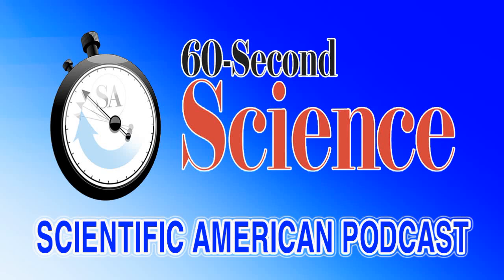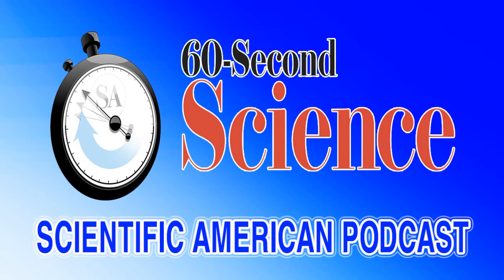60S - Science & Life - Ep #101 : Social Media Helps ID Belch Source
Surveillance of Yelp restaurant reviews for terms like vomit led researchers to the sources of foodborne illness outbreaks.